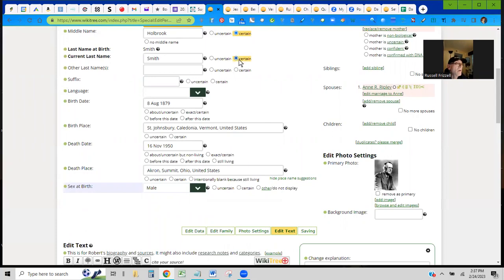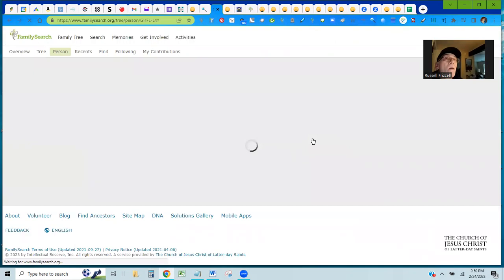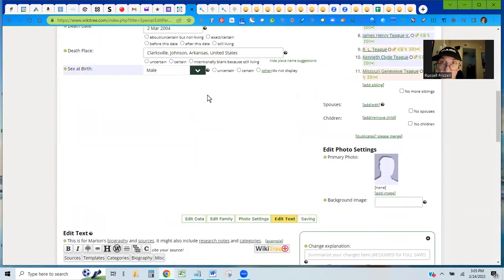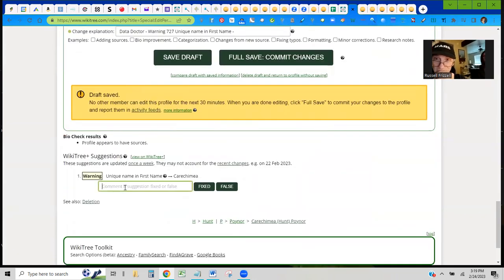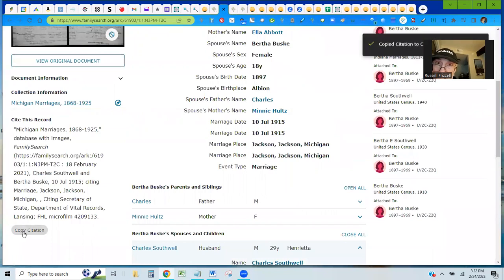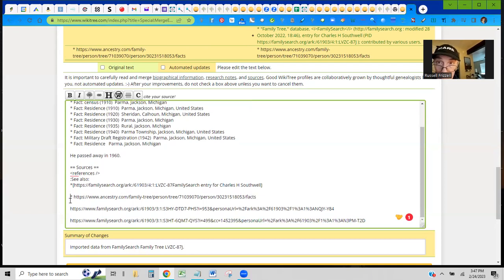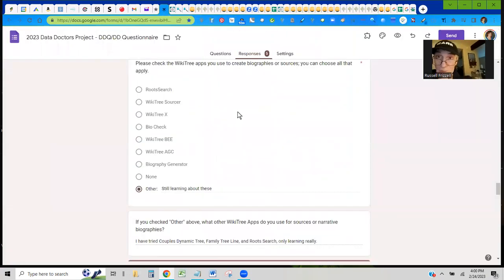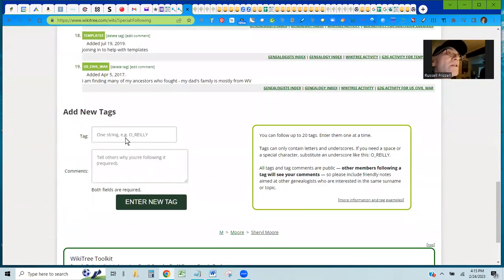data doctor zoom-1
Quick overview or intro to data doctors.